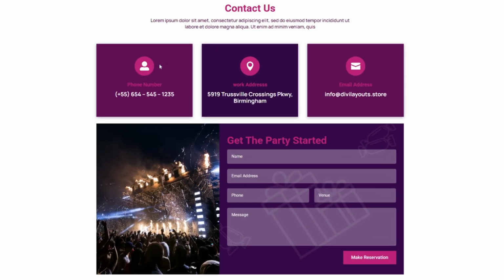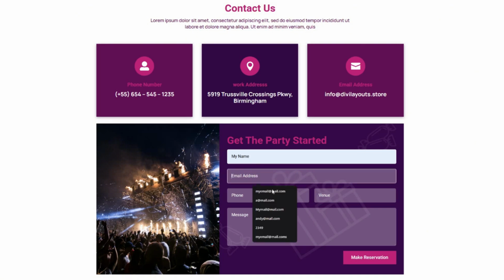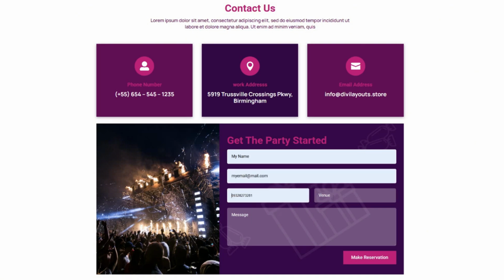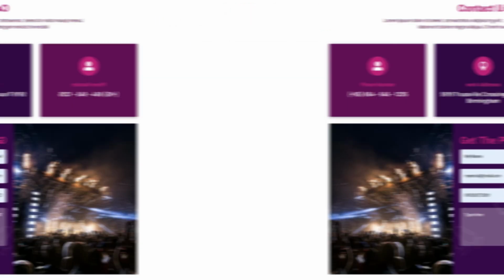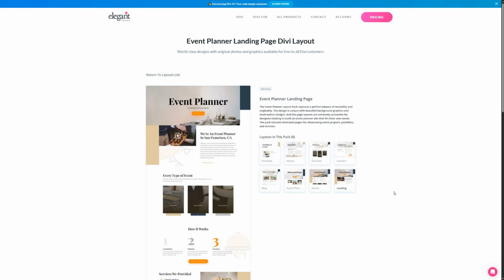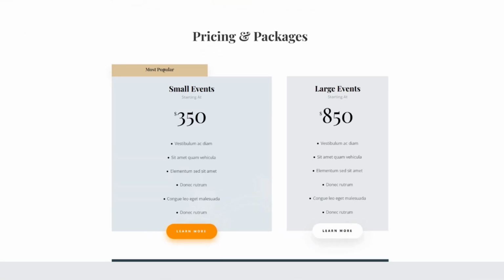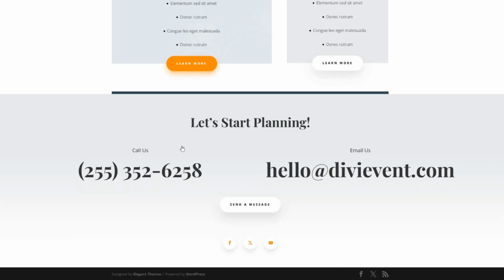Event Planner website templates with Divi